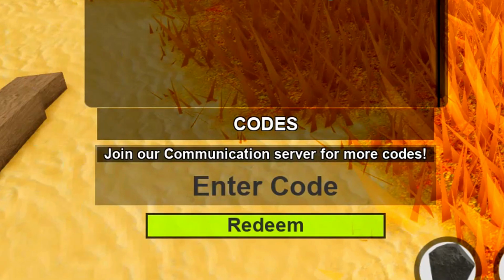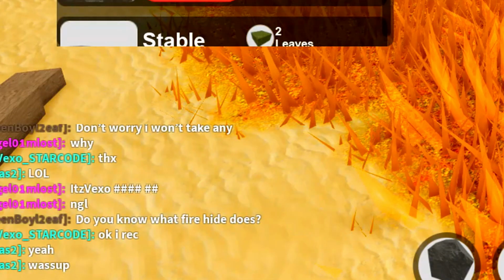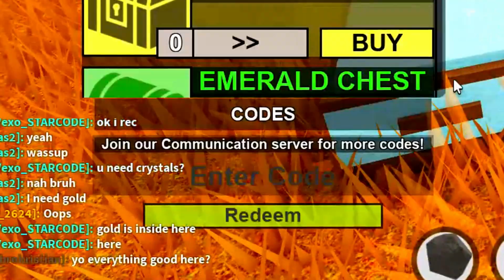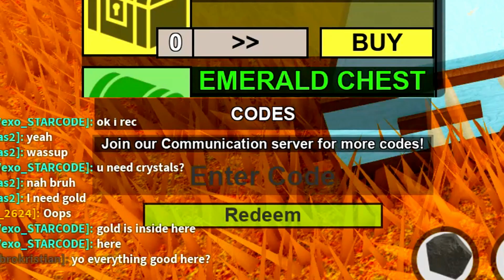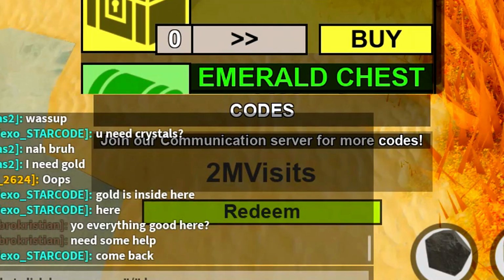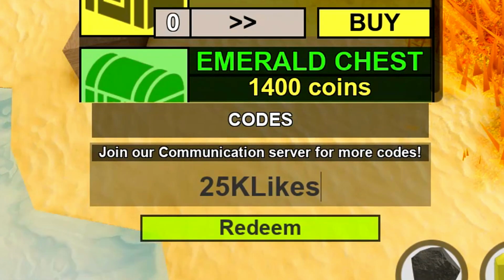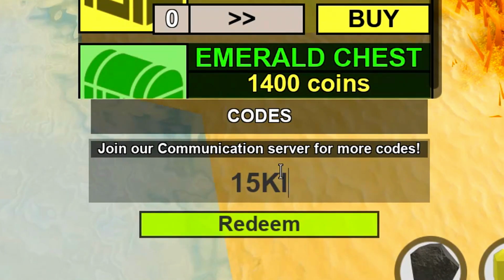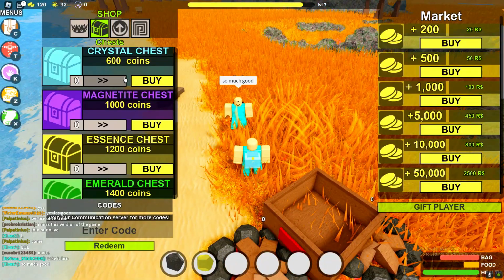ALL NEW *HALLOWEEN* UPDATE CODES in 2019 BOOGA BOOGA REBORN CODES! 2019 Booga Booga Reborn Codes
ALL NEW *HALLOWEEN* UPDATE CODES in 2019 BOOGA BOOGA REBORN CODES! 2019 Booga Booga Reborn Codes I covered all the 2019 booga booga reborn codes in roblox!